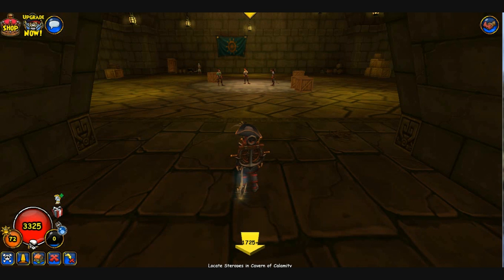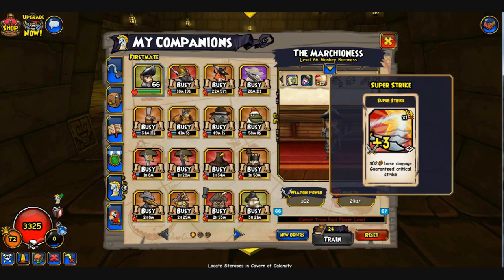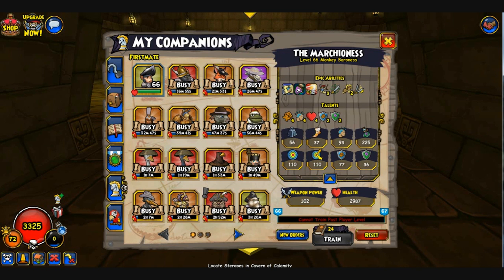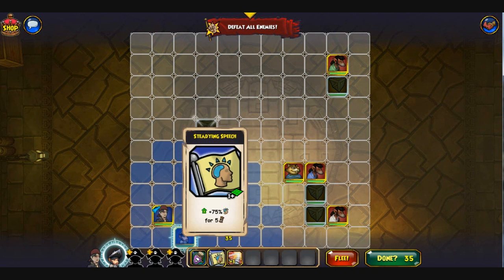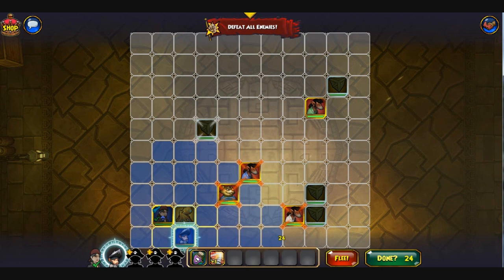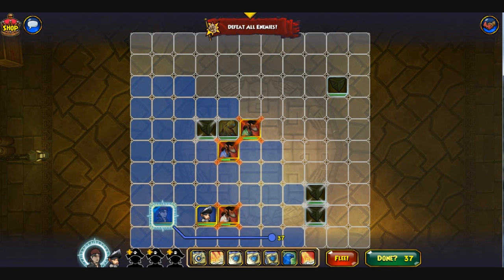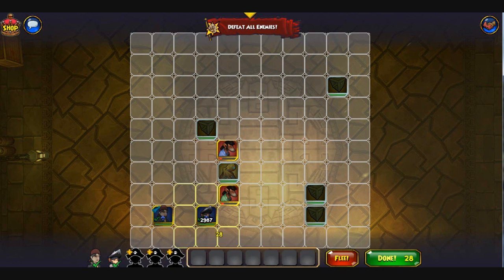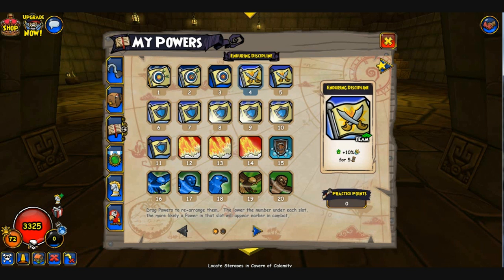Pirate101 The Marchioness Companion Spotlight